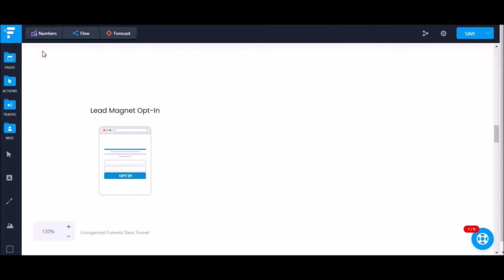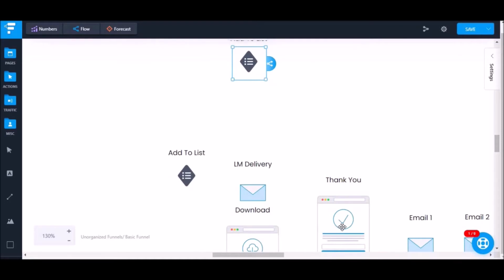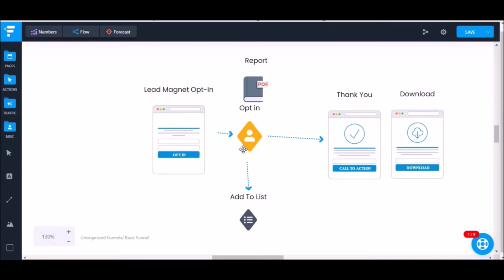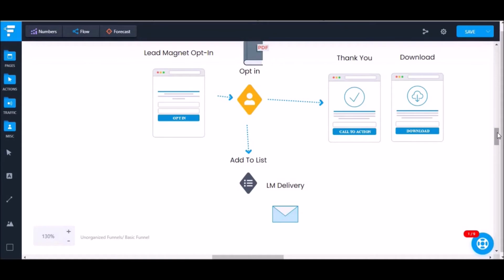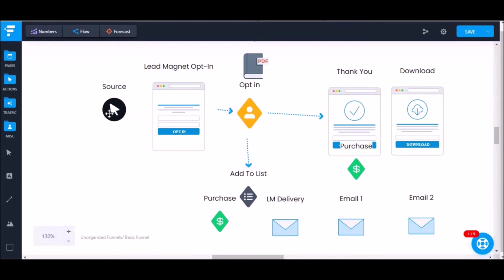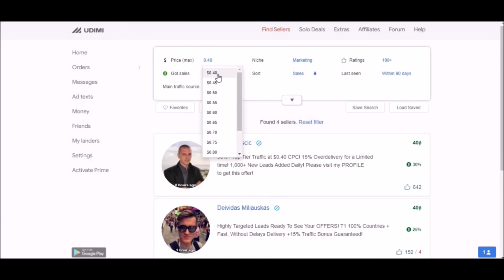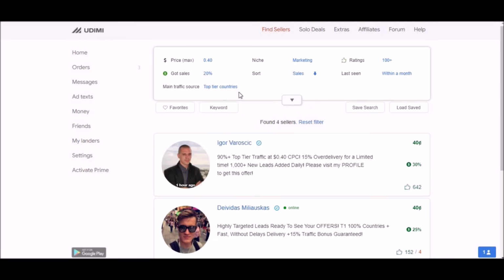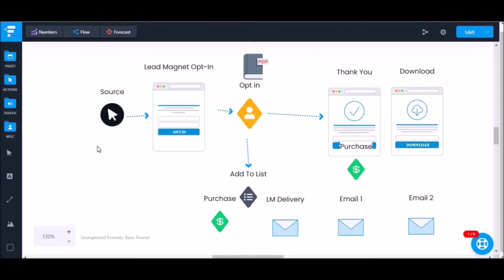Make Money With Affiliate Marketing - The 3 Step Process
Learn the 3 step process that will help you earn and make money with affiliate marketing. Find out how to access different high quality products to promote all under one roof and not worry about getting approved?

In this video I will show you how to do Affiliate Marketing with just a simple 3 step process. You will learn the necessary elements that go into promoting any affiliate product successfully. You don't need any experience to do this, any product of your own or any technical skills. Apply this 3 step process with affiliate marketing to earn online.

🔥 LAUNCH AN ONLINE BUSINESS